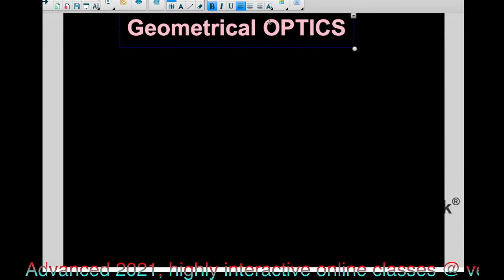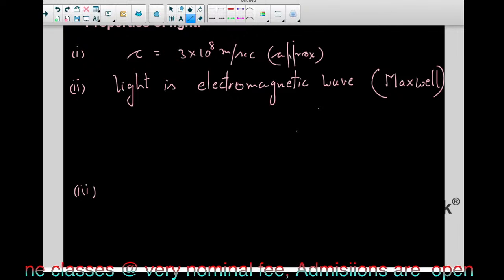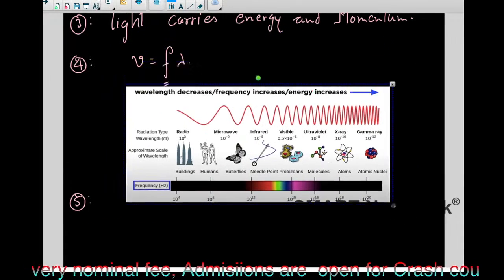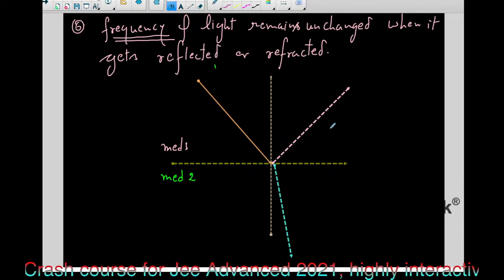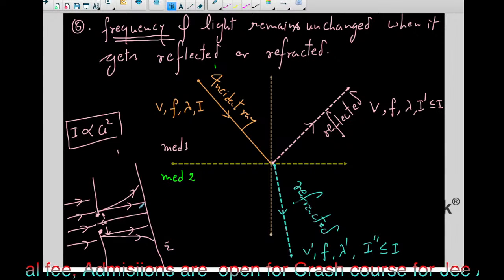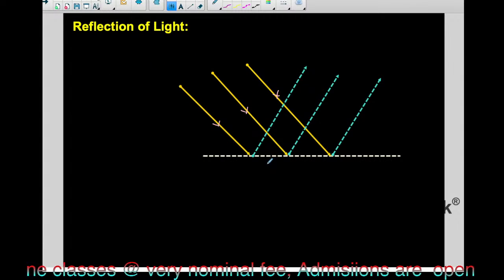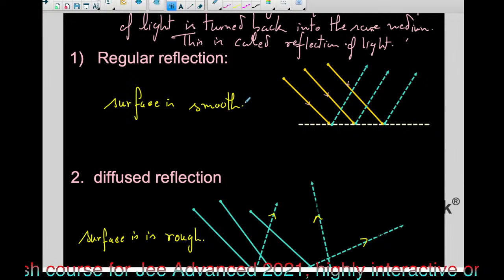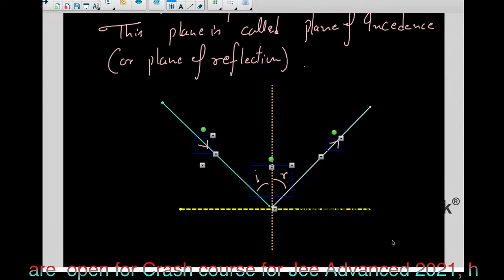Geometrical optics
• Reflection
• Refraction
• Dispersion
• Until the end of the 19th century, light was
considered to be a stream of particles.
• The particles were either emitted by the object being
viewed or emanated from the eyes of the viewer
• Isaac Newton (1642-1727) was the chief architect of
the particle theory of light
– He believed the particles left the object and stimulated the
sense of sight upon entering the eyes
– This was the view at the end of the 18th century

• Christian Huygens (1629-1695) argued that light might be
some sort of a wave motion
• Thomas Young (1801) provided the first clear demonstration
of the wave nature of light
– He showed that light rays interfere with each other
– Such behavior could not be explained by particles
• During the nineteenth century, other developments led to the
general acceptance of the wave theory of light
• Maxwell asserted that light was a form of high-frequency
electromagnetic wave
• Hertz confirmed Maxwell’s predictions
– This was the view at the end of 19th century!

• Some experiments could not be explained by
the wave nature of light
• The photoelectric effect was a major
phenomenon not explained by waves
– When light strikes a metal surface, electrons are
sometimes ejected from the surface
– The kinetic energy of the ejected electron is
independent of the frequency of the light